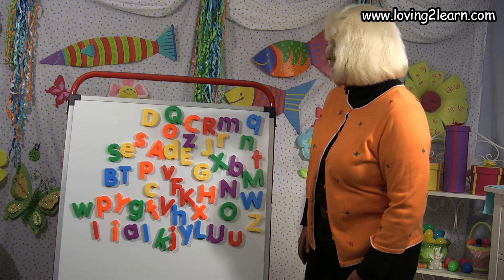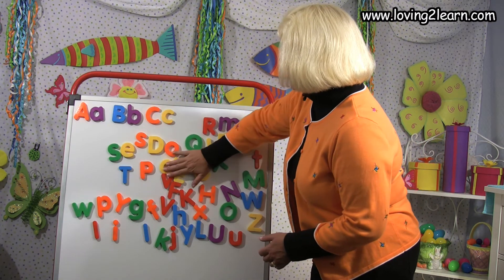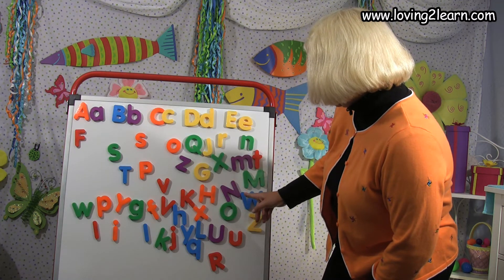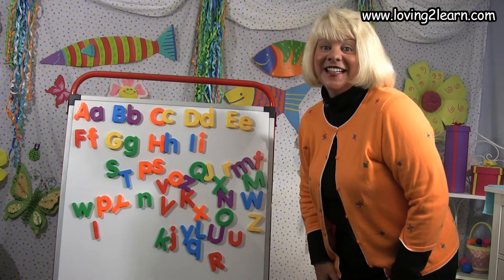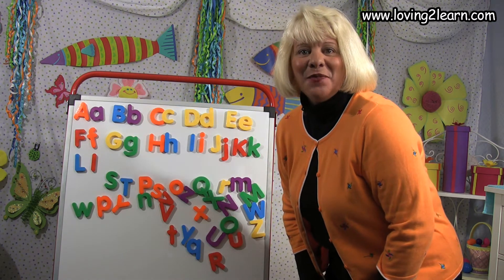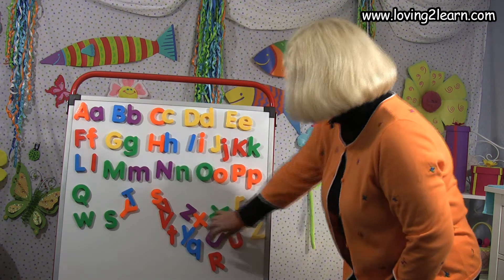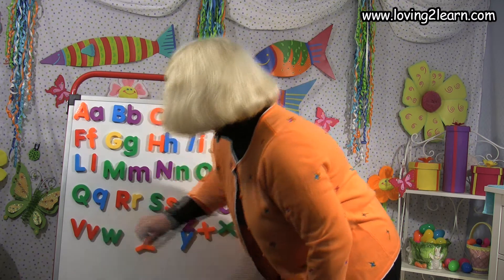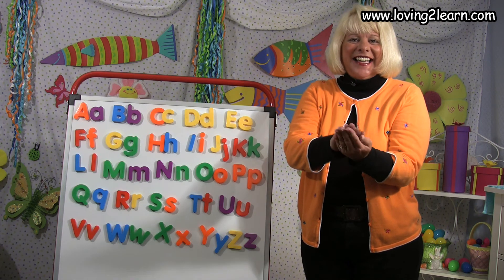Matching Big and Small Letters Game